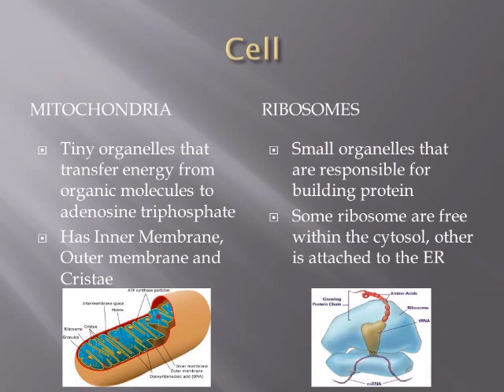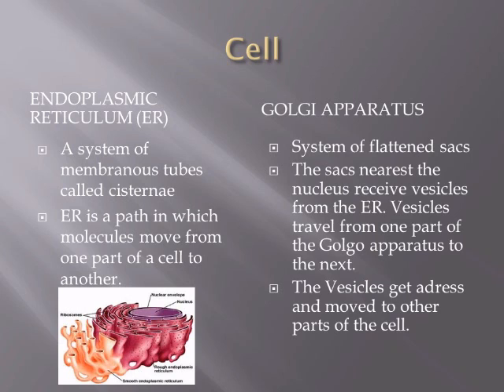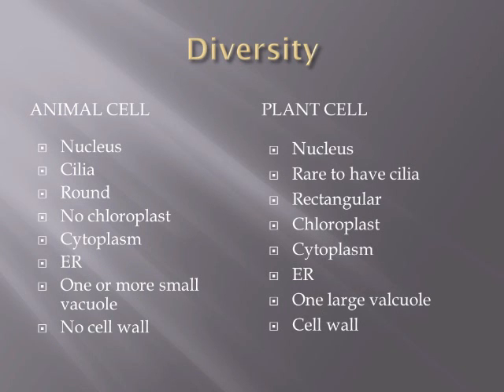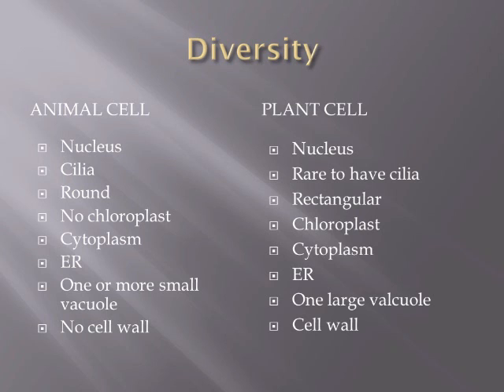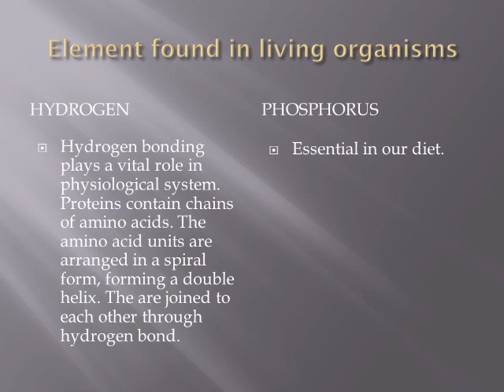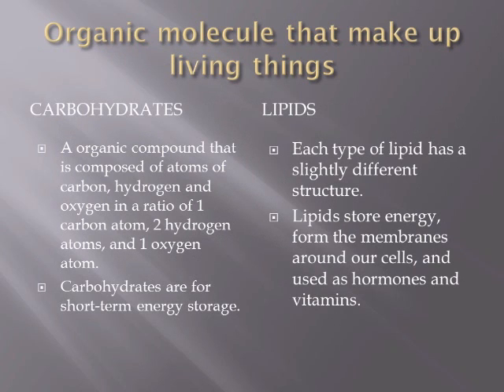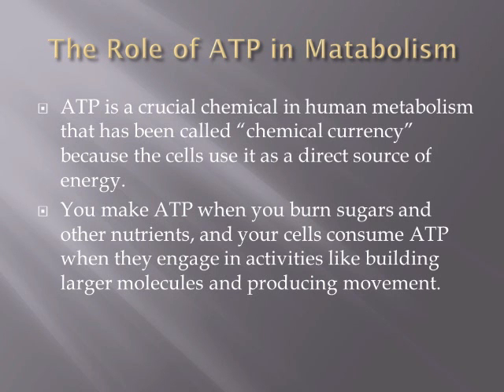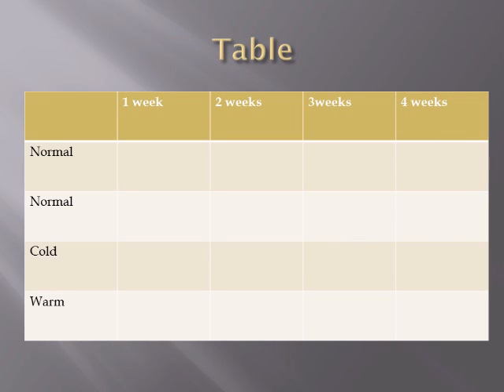Biology Final part 2